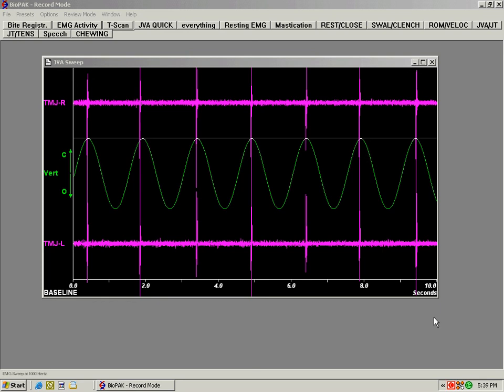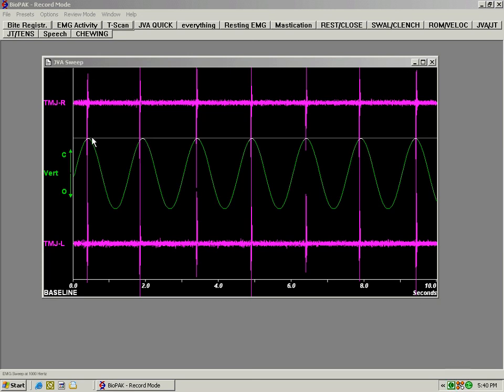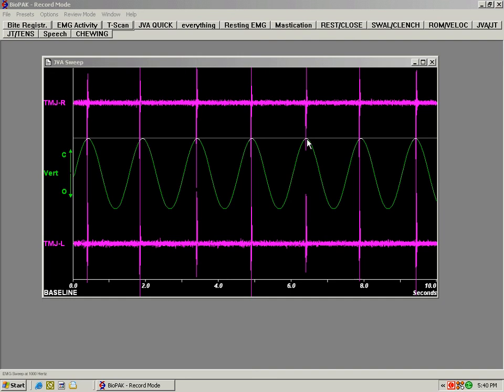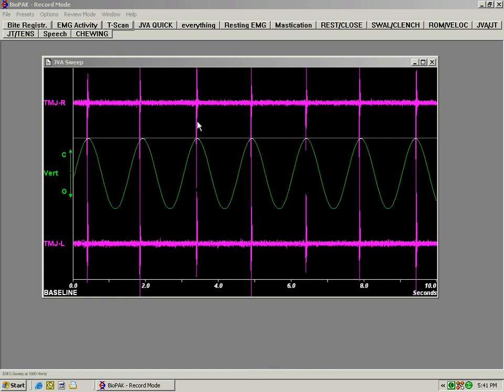Normal JVA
Normal JVA Trace